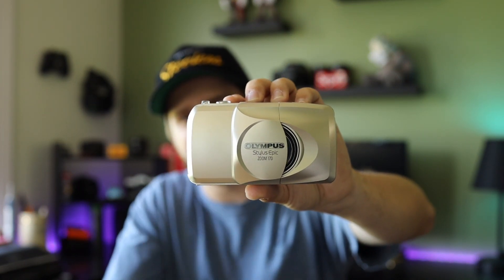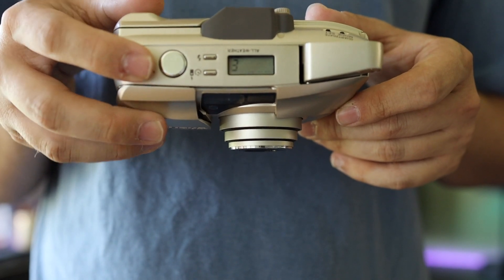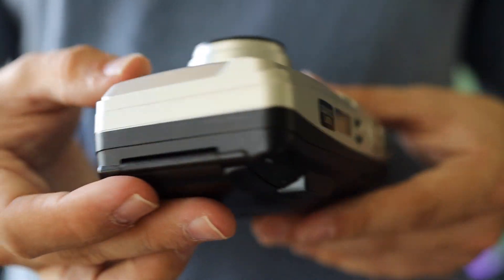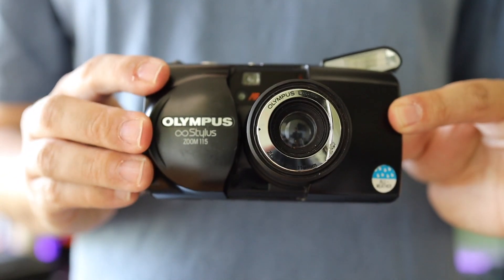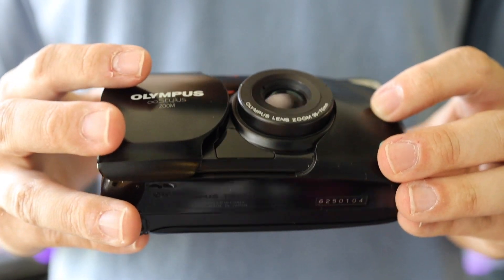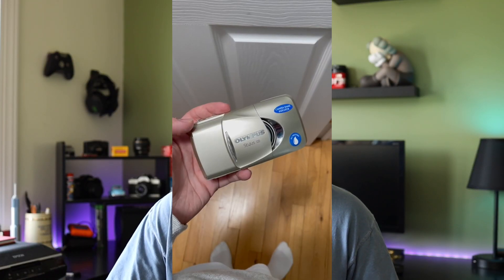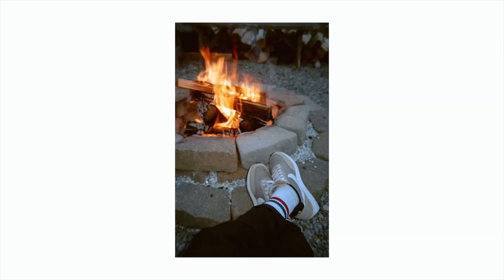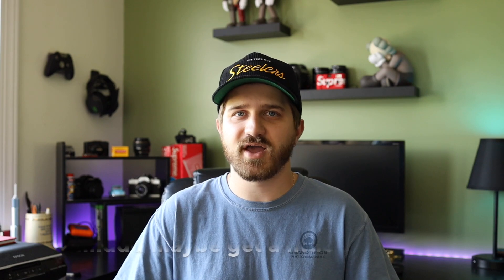HUGE Film Camera Thrift Haul (OLYMPUS MJU II FOR 5 BUCKS!)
Thank you for checking out my video! It was a long one.  I found a mint Mamiya C3 kit for $180 a few days after making it too haha. Anyway, I hope you enjoyed!